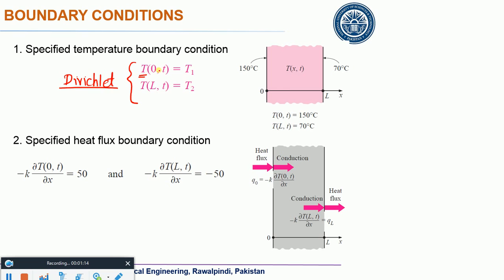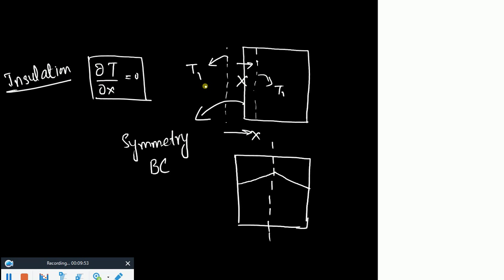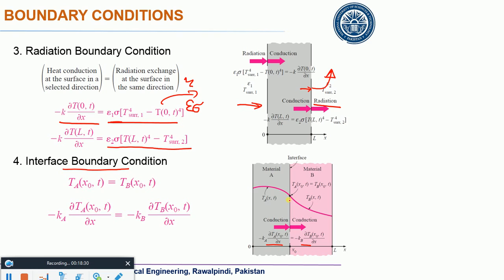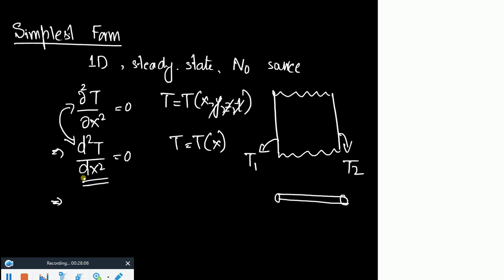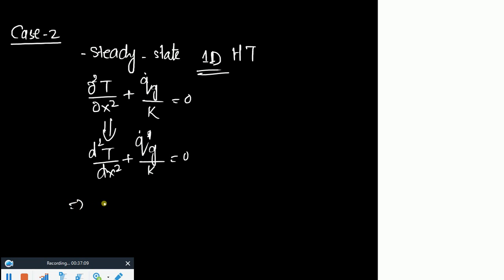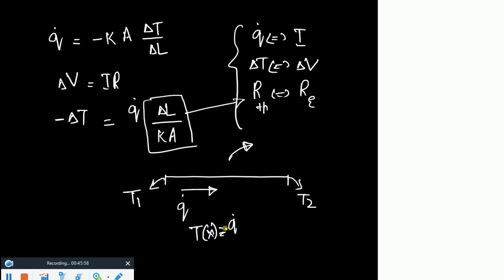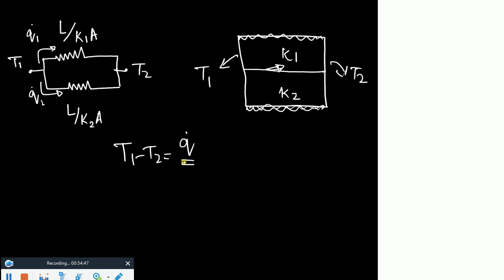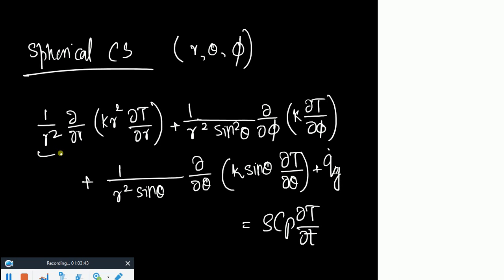ME 330 Heat & Mass Transfer Lecture 6